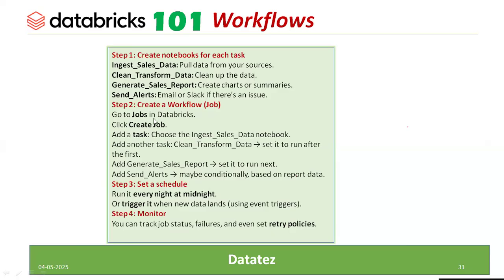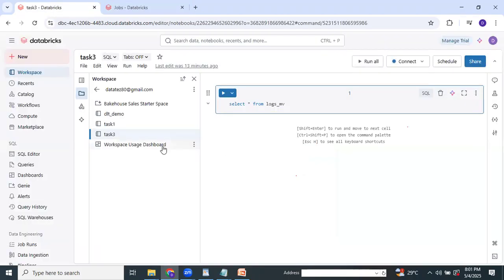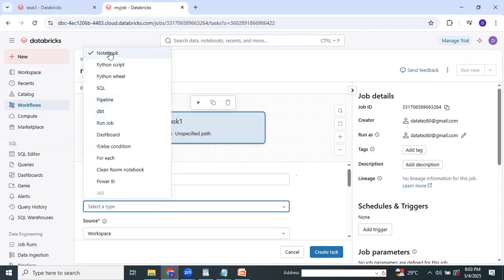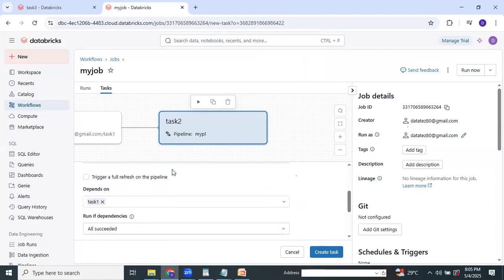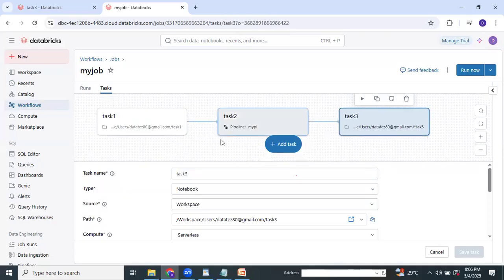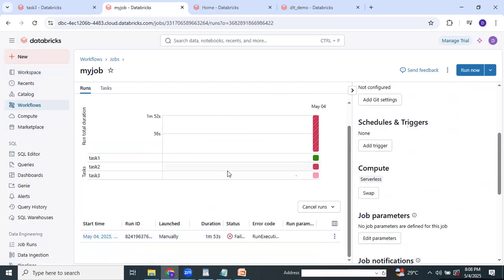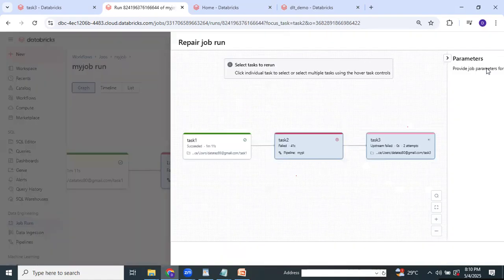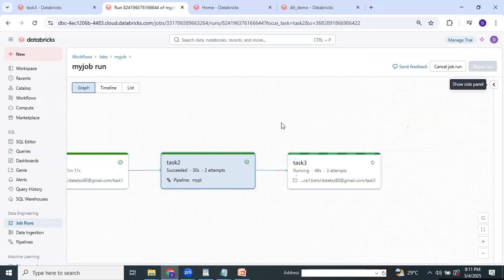Databricks101:M10 Databricks Workflows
Curious how to schedule and automate data tasks in Databricks—without the headaches of external tools? In this 15-minute video, you’ll learn how Databricks Workflows makes it easy to run notebooks, SQL, and pipelines on a schedule or trigger, all within the Databricks environment.

🔹 What’s covered:

What is Databricks Workflows?

Key features: scheduling, triggers, monitoring

Use cases: automation, orchestration, reporting

Quick demo or walkthrough

Whether you're just getting started or want to simplify your pipeline management, this is the place to begin.